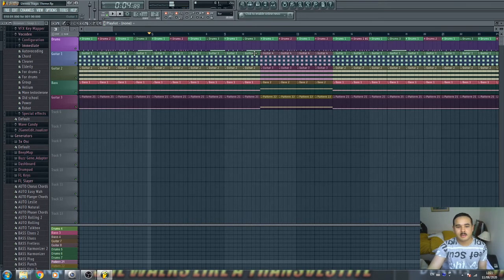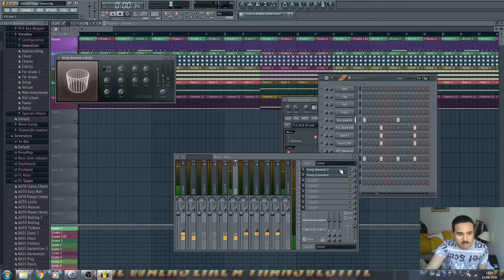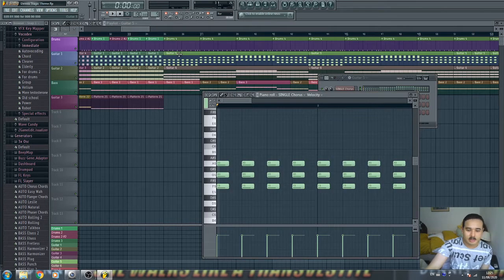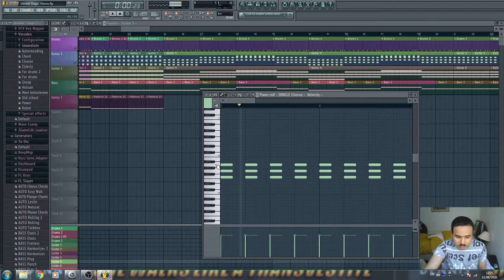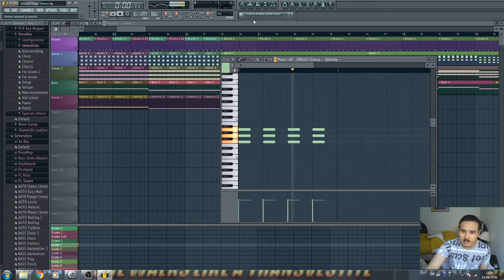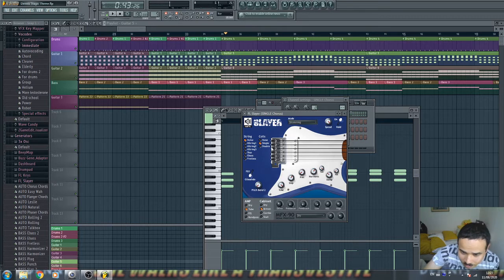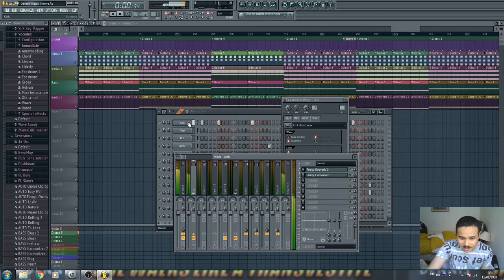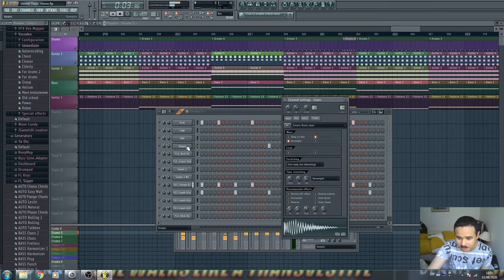Fl Studio - Project Breakdown (Tragic Theme) with Austin, Philip from Dennis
This is the project breakdown showing the program used to create the new Instrumental song "Tragic Theme" from the Extended album Birmingham.

Fl Studio 11 was the version used. The reason why it has not been updated is that there is a saying out there, "Don't fix what's not broken!" Well, we will need to update the program eventually.

Isn't it interesting if you can see the process of things being made?

Soon there will be a video showing the mixed project and the synthesiser and the recording done on Garageband.